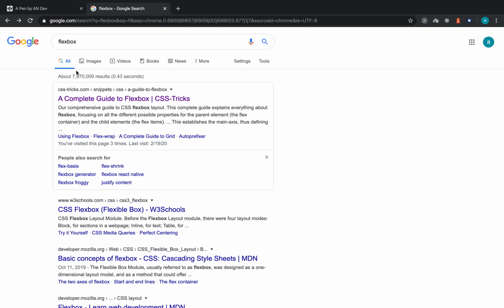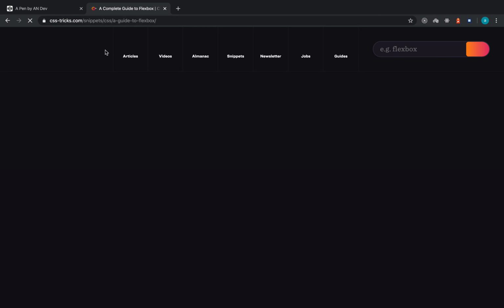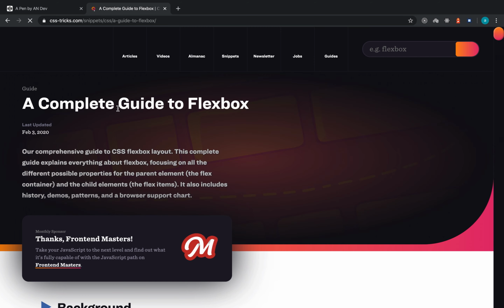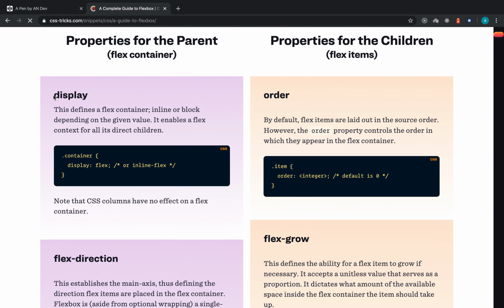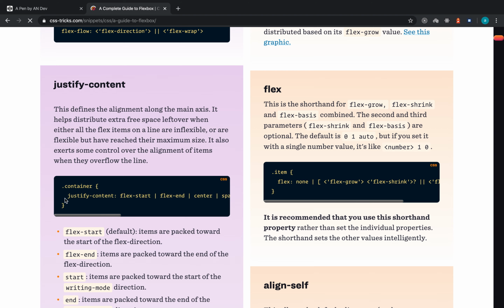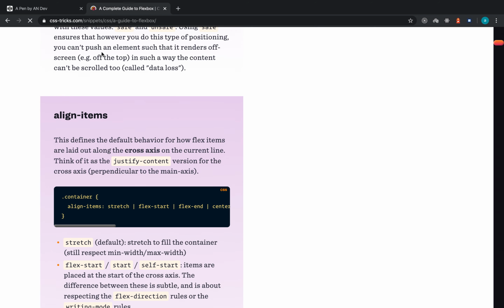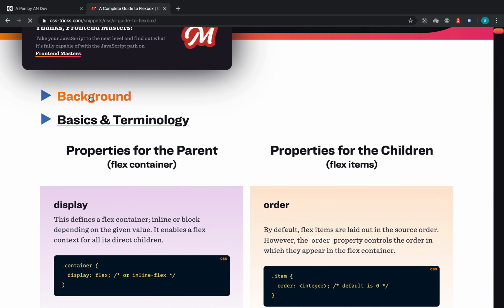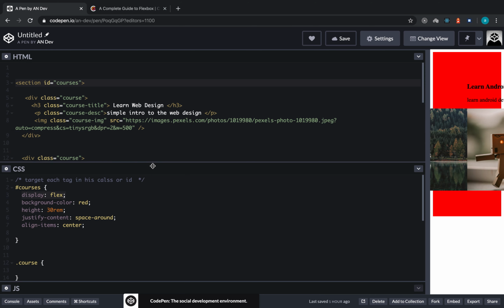23 css flexbox in depth || HTML5 and CSS3 for Beginners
in this video we are going to focus on flexbox to understand how to build layout with css